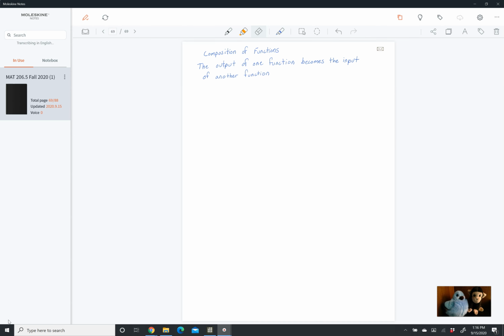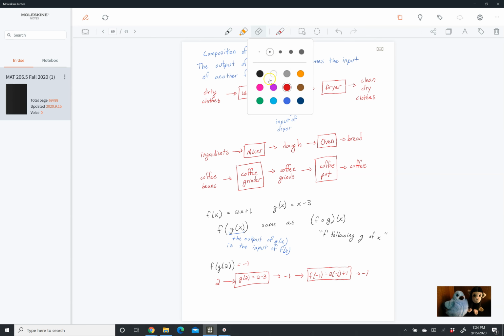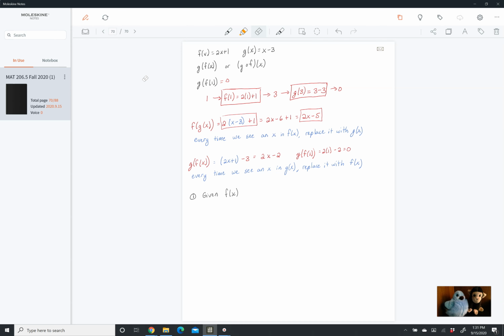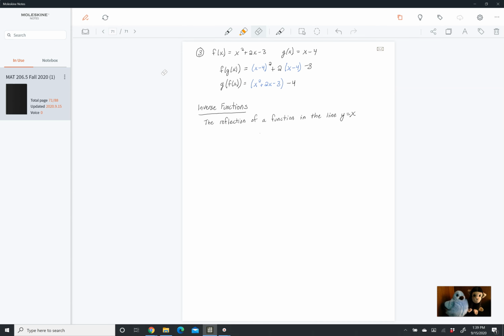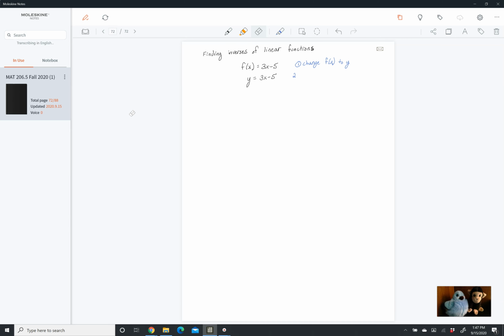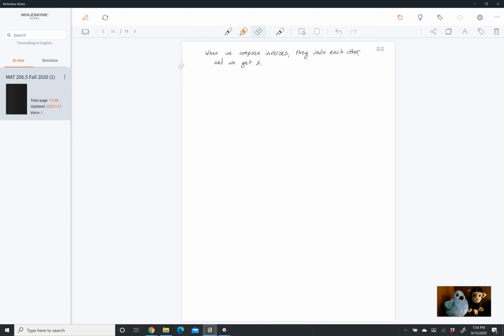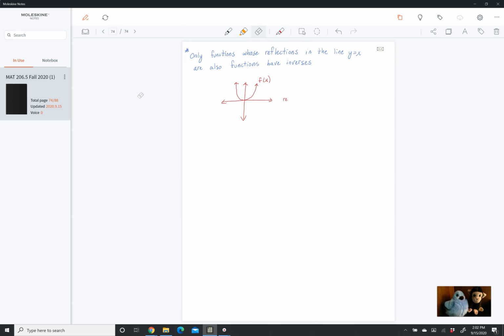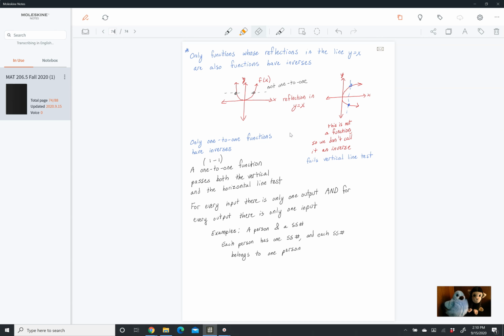Compositions & Inverses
Good places to pause if you need to take a break:

At 5:06, we do our first algebraic example with plugging in numbers.

At 13:15, we do a bunch of algebraic examples without plugging in numbers (generalizing the process).

At 23:52, we define inverse functions.

At 31:35, we begin finding the inverses of linear functions.

At 39:26, we look at the relationship between inverses and compositions of functions.

At 49:50, we define one-to-one functions.